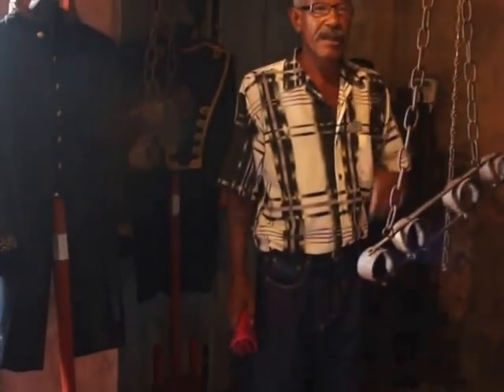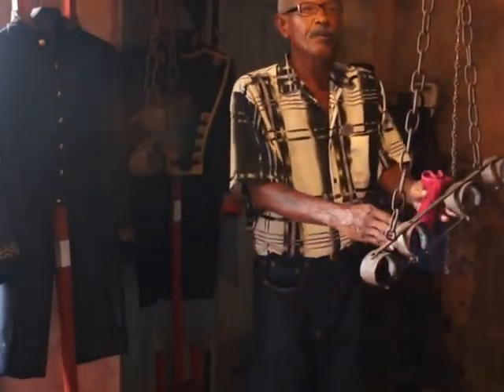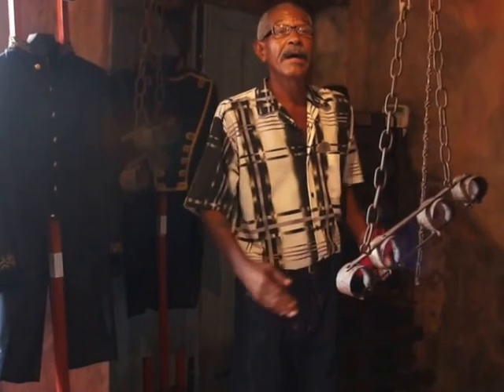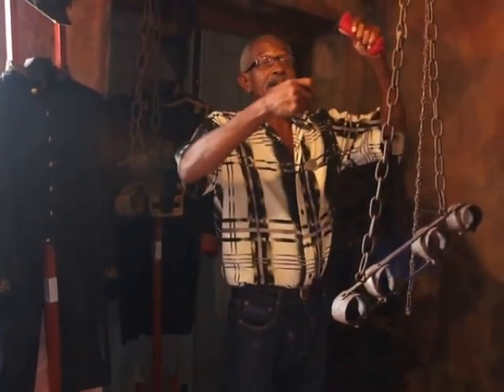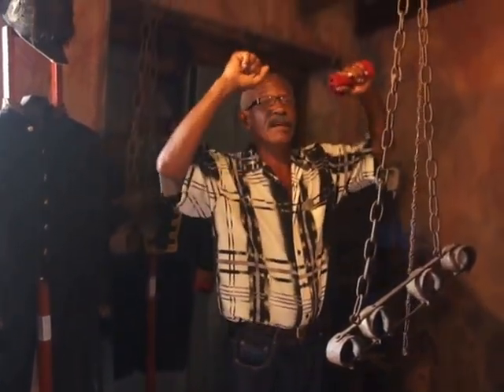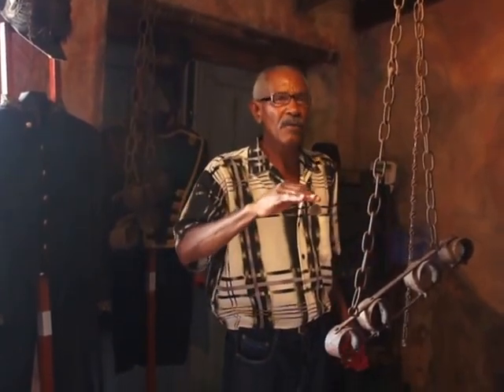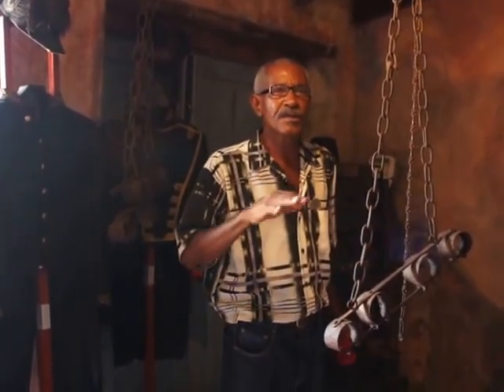Kura Hulanda Slave TORTURE how slaves were punished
Kura Hulanda Curacao = Salve Museum tour - pt 4 How they punish the slaves